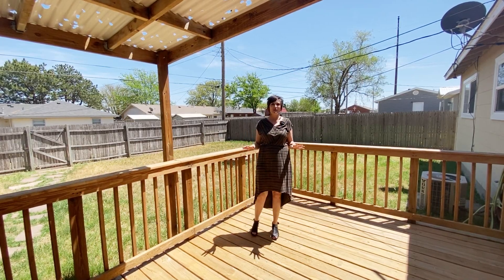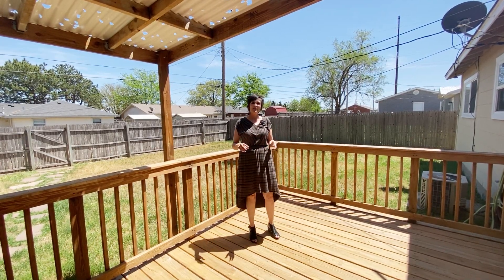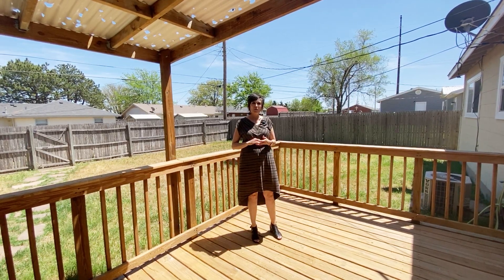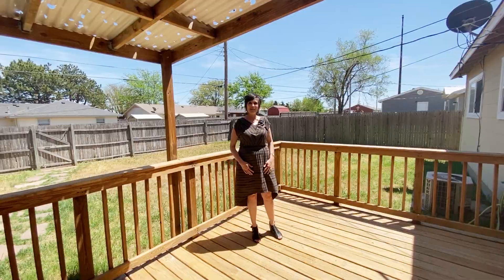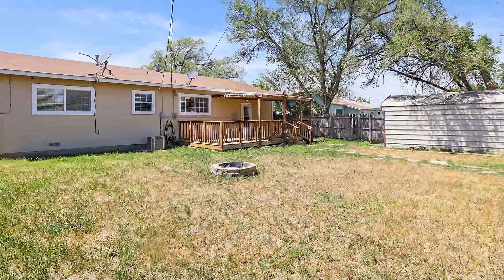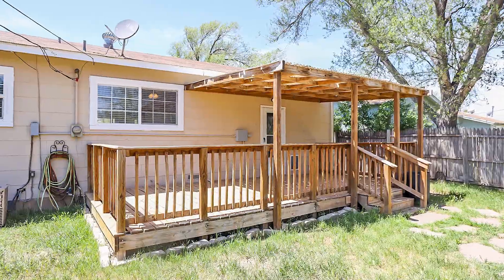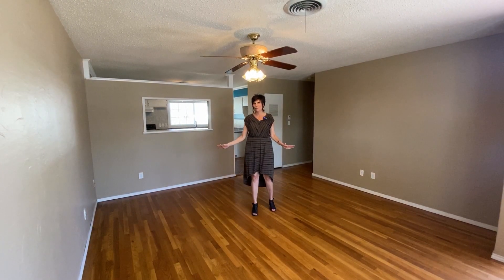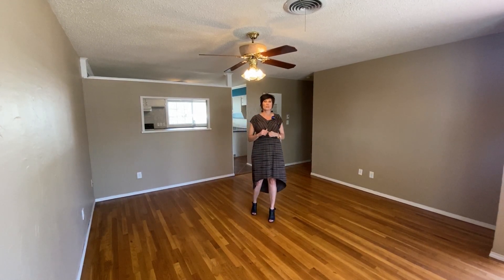For Sale, - Southlawn South, 5327 Tumbleweed, Amarillo, TX by Mitzi Wade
Well cared for home is so cute in a great neighborhood and nice street.  You will love it as soon as you step inside and find a spacious living area with beautiful wood floors.  The kitchen is large! With a space for a dining area. The master bedroom is large and comfortable and there is a spacious bath with 2 sinks.  Large utility, a large backyard with storage building and last but not least a wonderful back deck, great for entertaining.    This one won’t last!